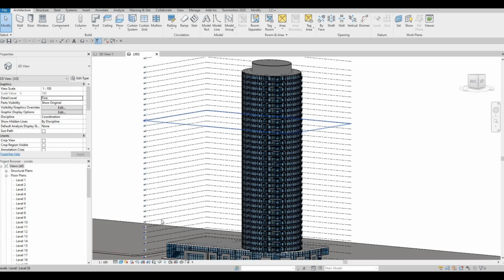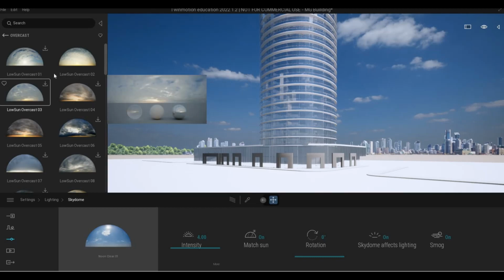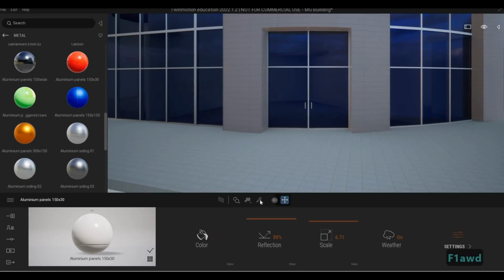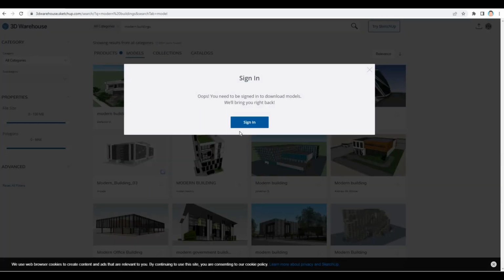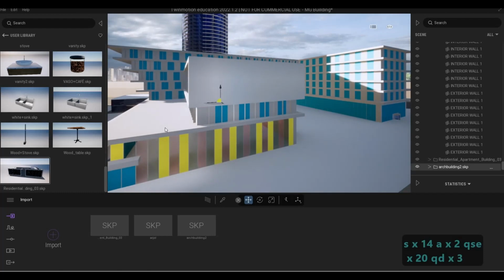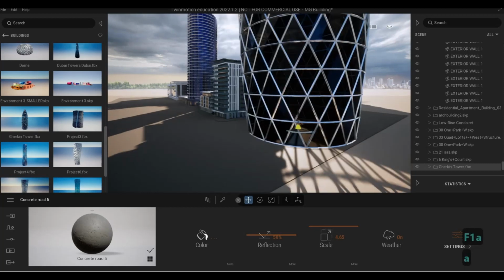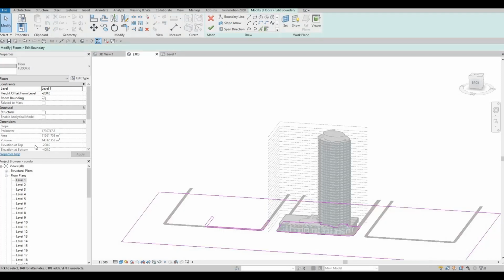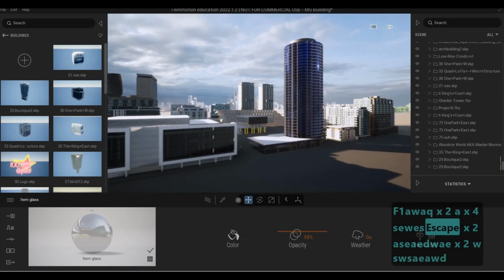MG Condominium Building | Part 16 | Complete Step By Step Project | Revit and Twinmotion Tutorial